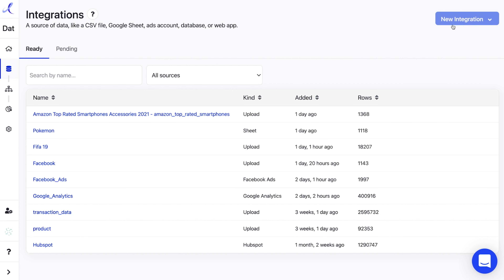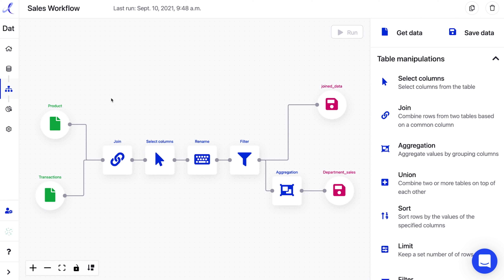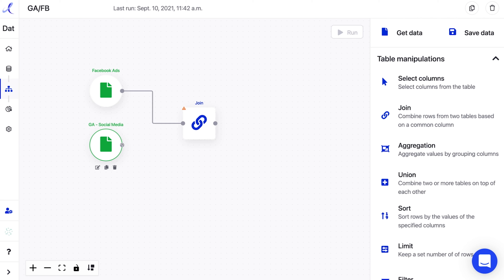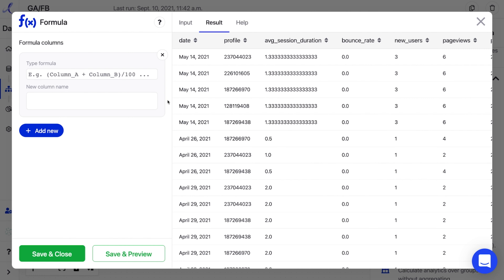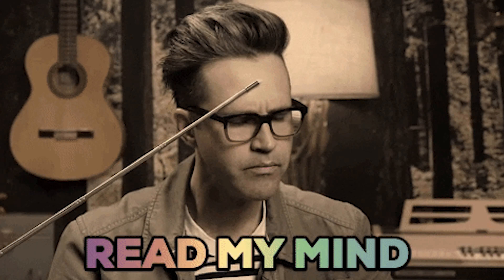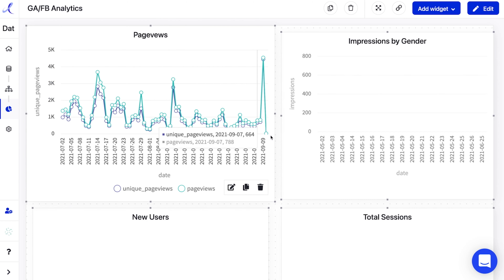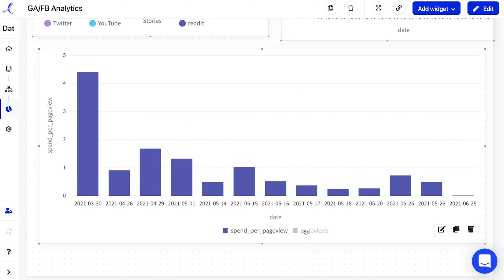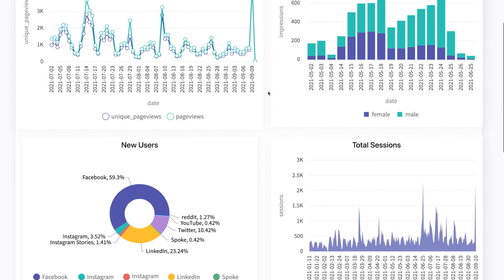Automate Your Data Flow with Gyana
Gyana is a data platform that makes it easy to integrate your tools, work with data, and build dashboards in a visual interface—without touching a line of code!

Data drives your work, from spreadsheets to key metrics and analytics.

But when that data is haphazardly spread across a dozen tools and apps, it’s like having to constantly find your car keys before you can go anywhere. (“In the freezer? Again? Really?”)

Looking for a better way to consolidate your data sources, build dashboards, and share reports with clients?

Here comes Gyana.